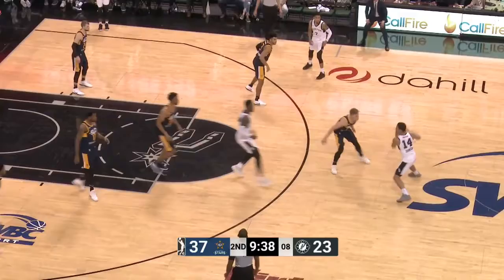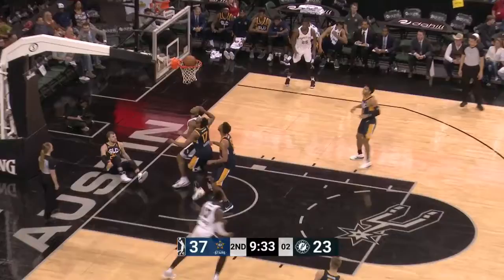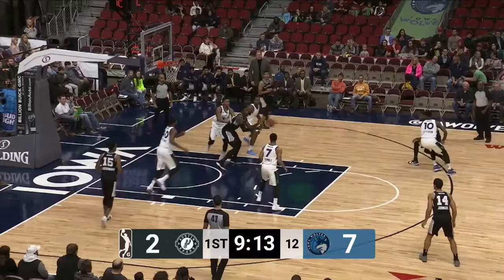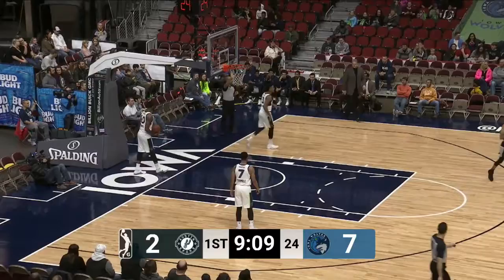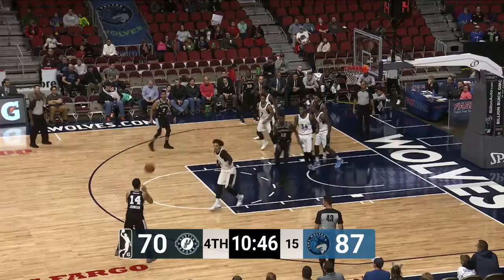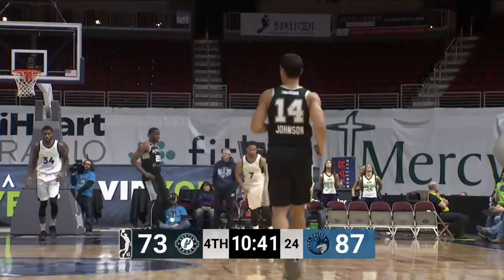Livio Jean-Charles Top Assists of the Month: December 2017